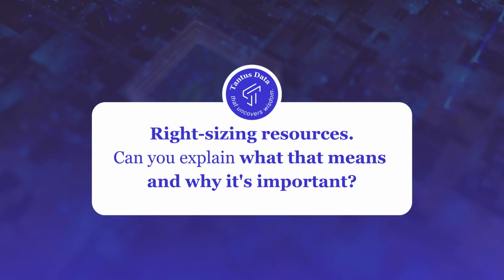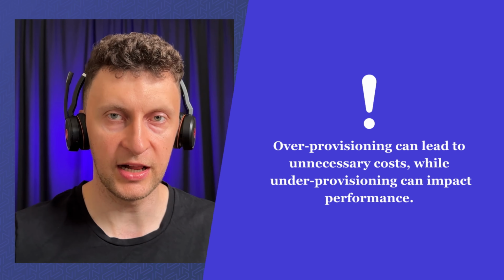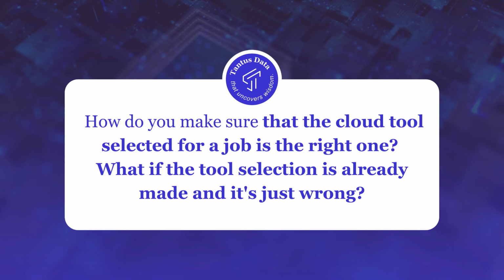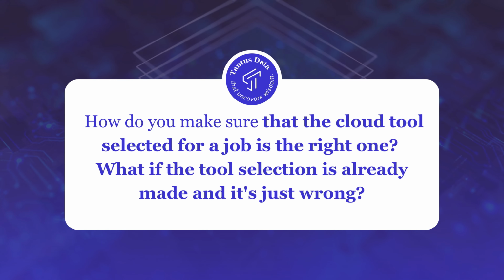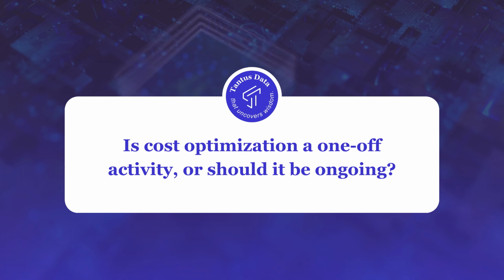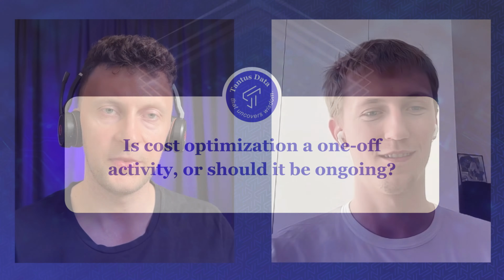Project Manager’s Guide to AI & ML: How to Cut Costs Without Cutting Corners in AI & ML Projects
💰Looking to maximize the value of your data projects without breaking the bank? In this episode of Project Manager’s Guide to AI & ML, we dive into cost optimization strategies that help you save budget while still delivering impactful results. From resource allocation to avoiding common pitfalls, we offer practical insights for ensuring your AI and ML projects stay on track and on budget.

🎥 This is the third episode in the Project Manager’s Guide to AI & ML series, designed for managers navigating the complexities of data-driven initiatives. No deep technical expertise is required—just actionable advice for managing resources wisely.

0:29 Why cost optimization is crucial?
1:06 Right-Sizing Resources: What It Really Means?
1:57 How to choose the ideal set of tools for your projects?
4:07 Optimizing for Engineers satisfaction
5:10 Key Strategies to Keep Your Team on Track and on Budget
6:48 Final Thoughts and Pro Tips for Cost Optimization

💬 Have questions? Drop them in the comments, and we’ll feature answers in future episodes.